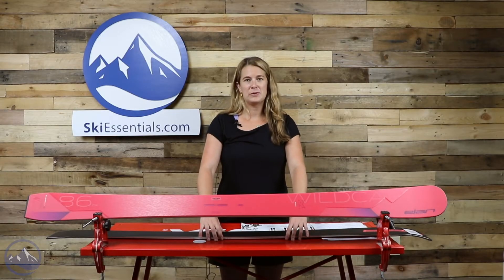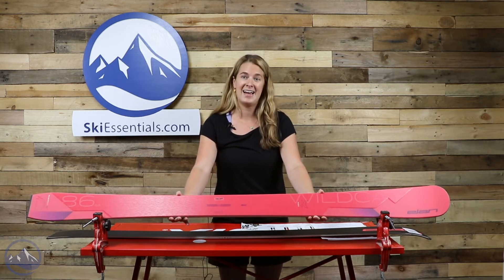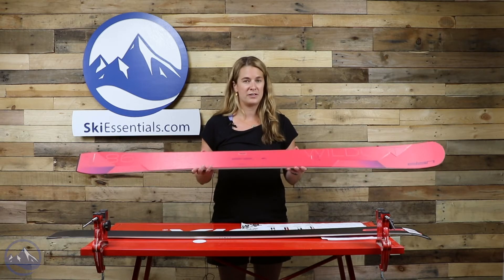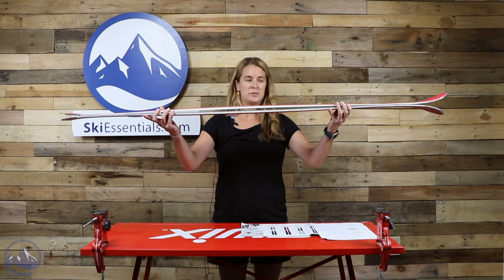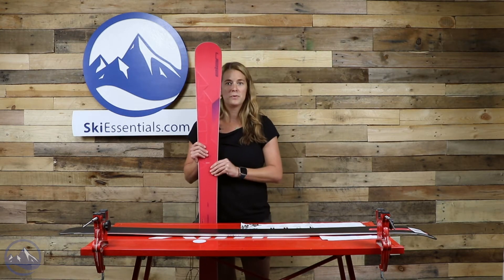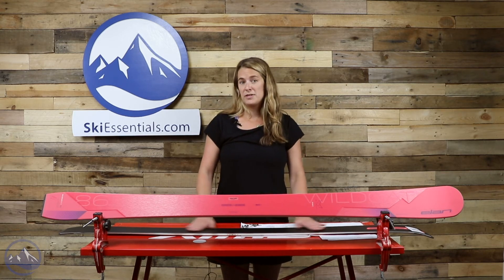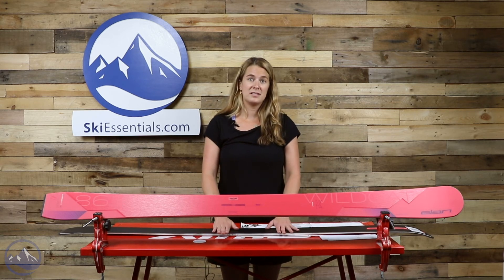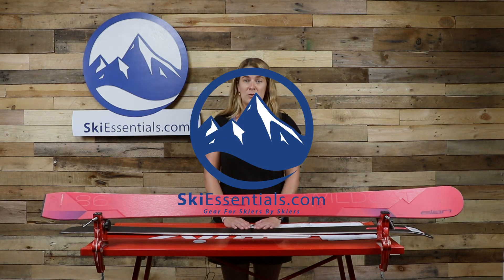2021 SkiEssentials.com Ski Test - Elan Wildcat 86 CX